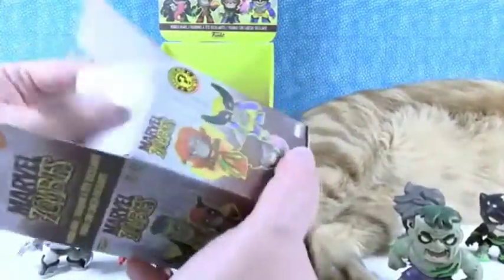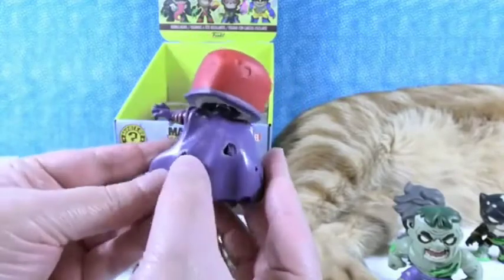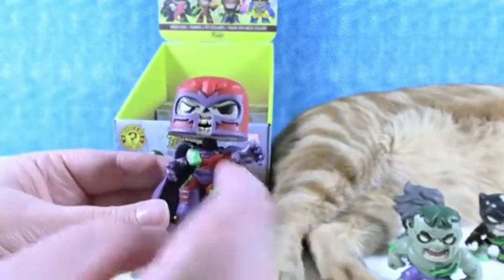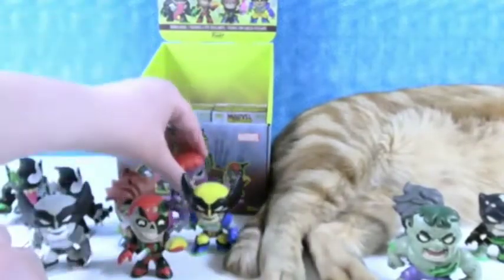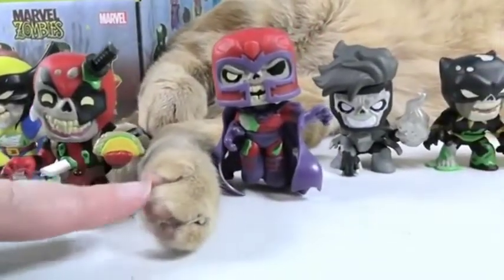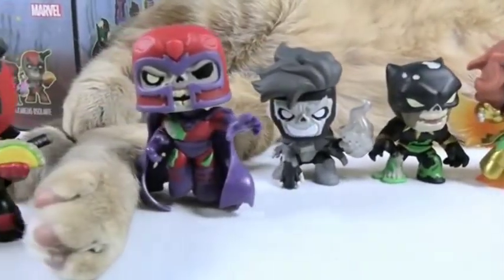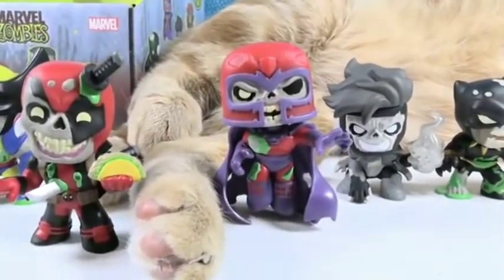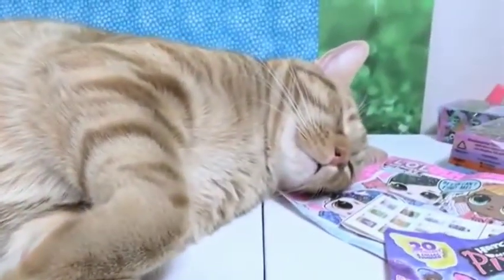Marvel Zombies Bobble Head Figures Funko Mystery Minis Unboxing Review | Magneto